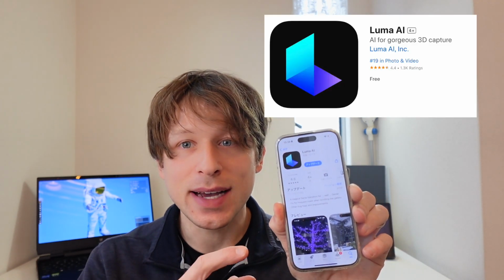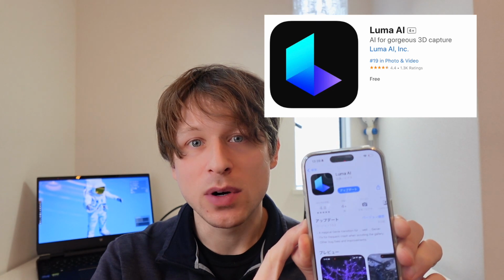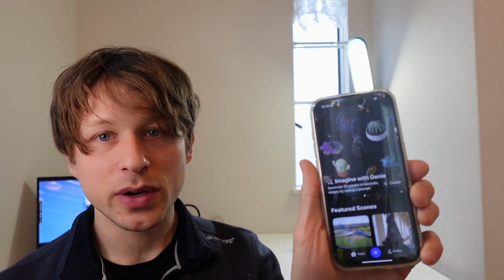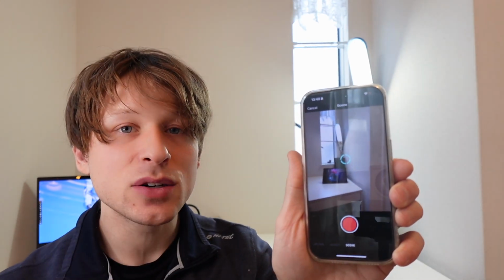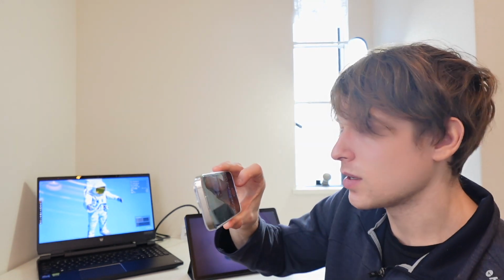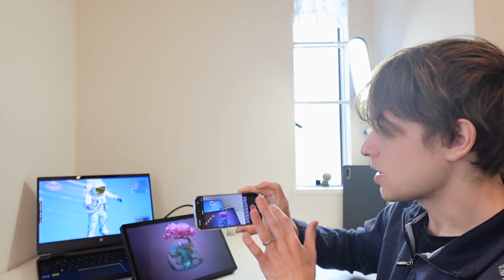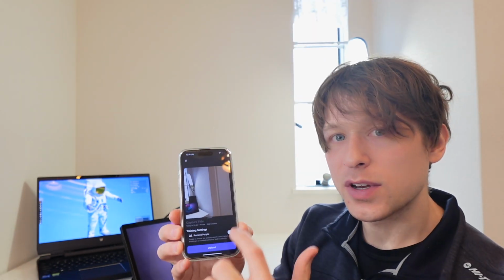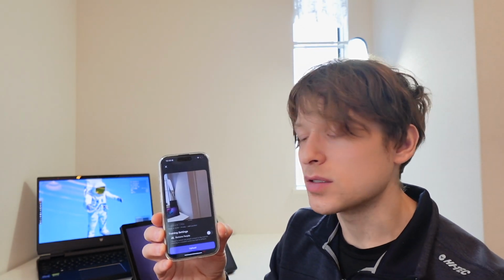How to capture LumePad 2 3D in 2D video!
In this video I introduce a method I came up with to capture the 3D effect of 3D displays using a 2D video created with an app called Luma AI.